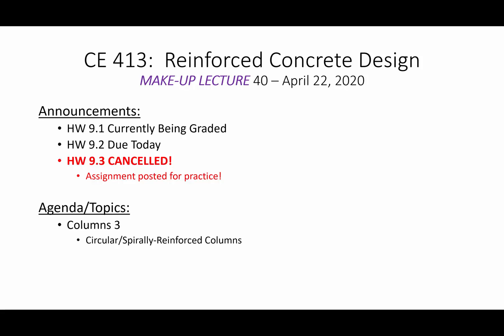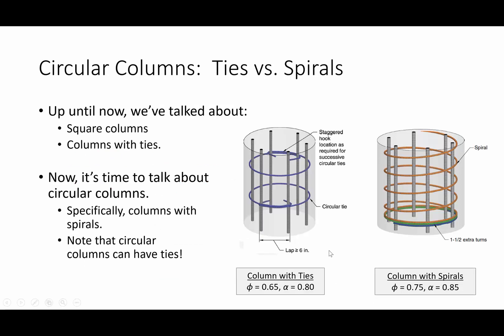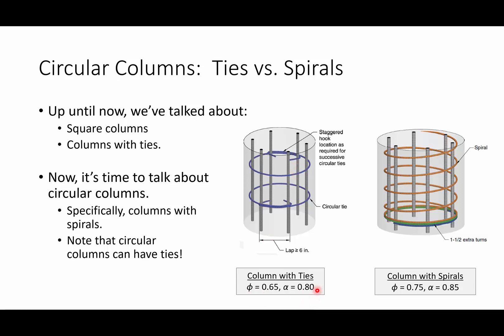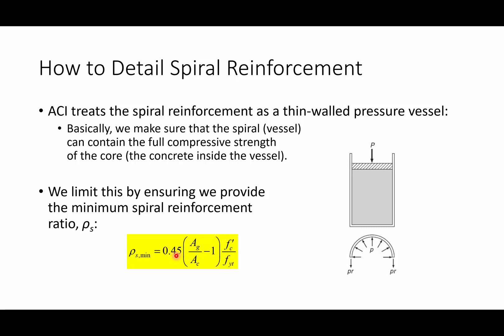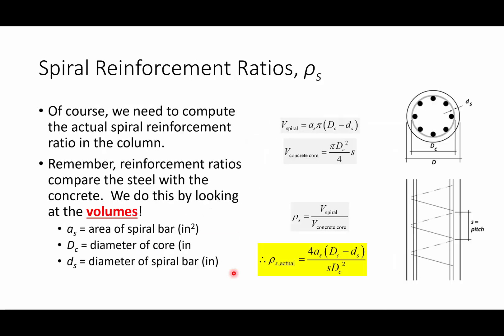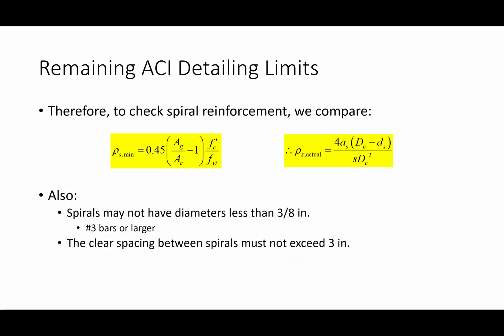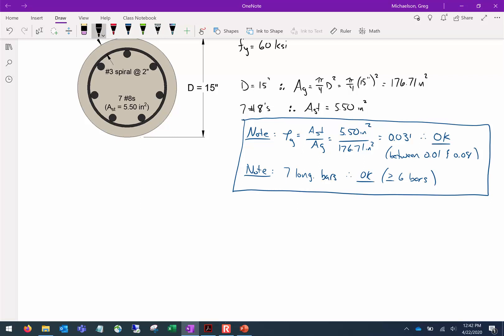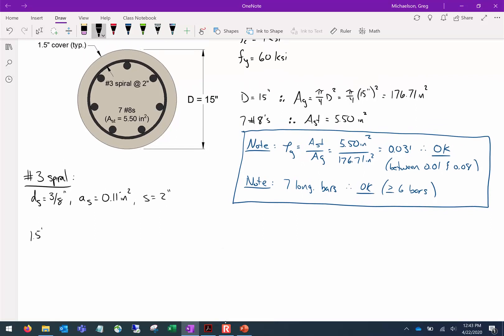CE 413 Lecture 40 MAKEUP: Spiral Column Analysis (2020.04.22)